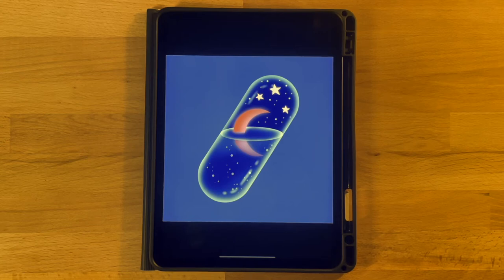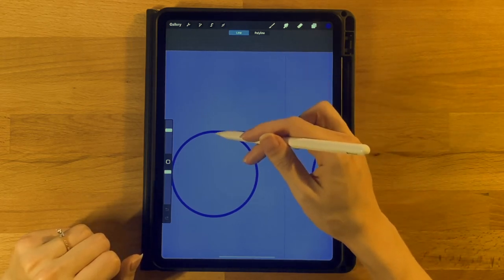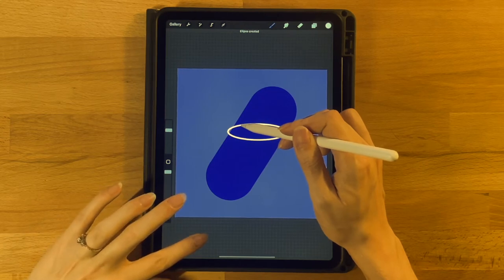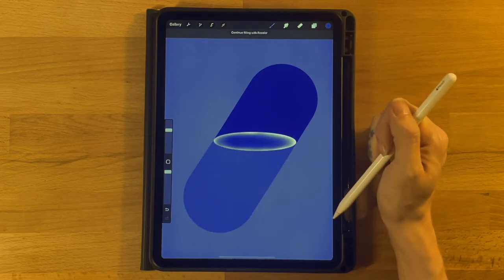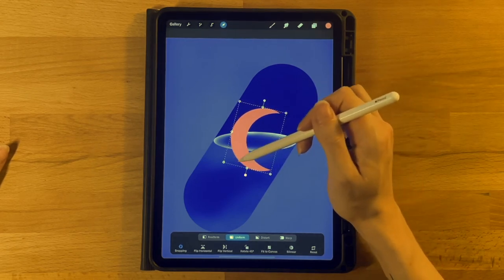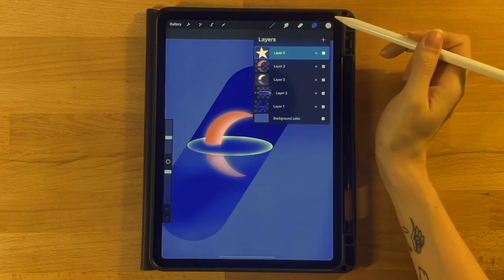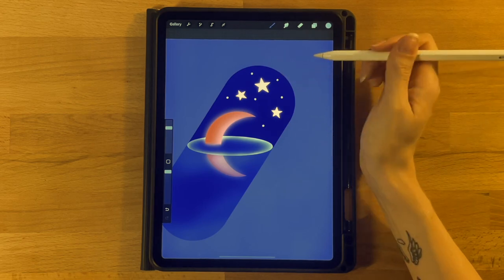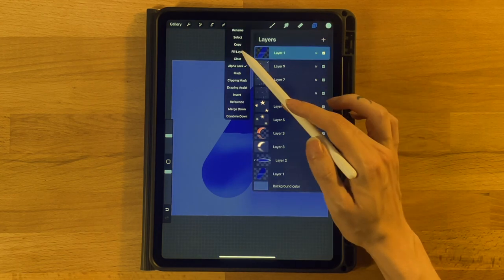Procreate Step by Step Tutorial - Night Capsule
Learn how to draw this Night Capsule drawing in Procreate by following this digital art tutorial. I will walk you through the painting step by step! I promise, you can draw this too, even if you're a beginner.

Canvas Specifications:
- 10 inches x 10 inches @ 300 dpi (3000 x 3000 pixels)
- 11 Layers

Some Procreate techniques we will be using are:
- Alpha Lock
- Symmetry
- Smart Shapes

All of the brushes we use are standard Procreate brushes!